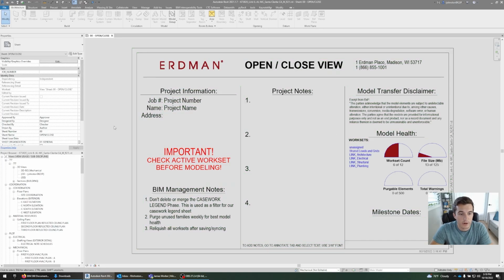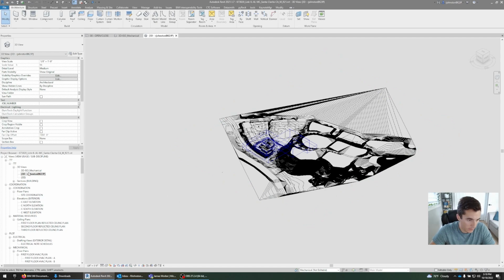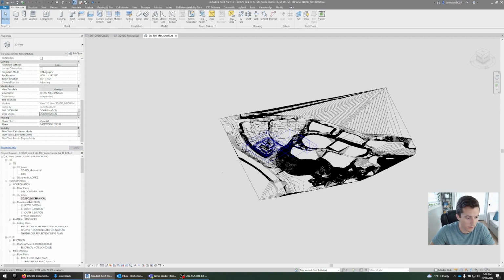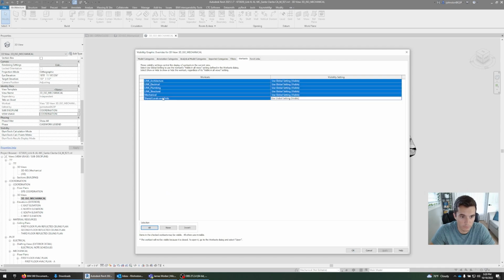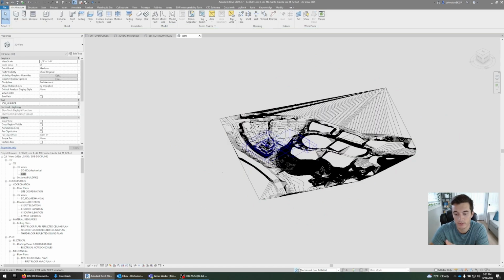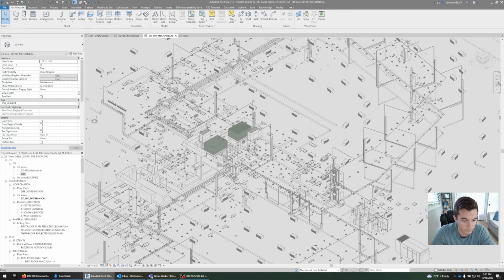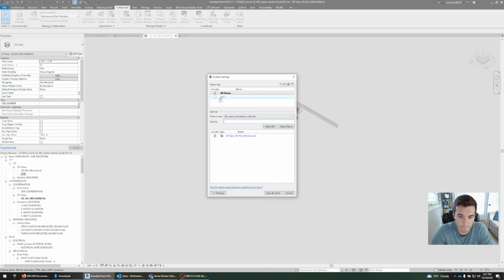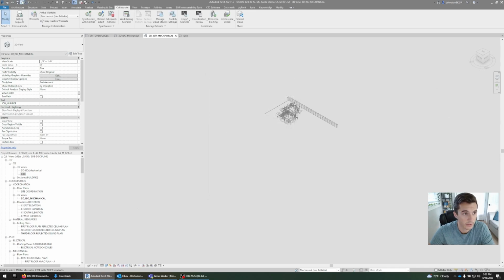BIM360 Training - Clash Detection Model Setup